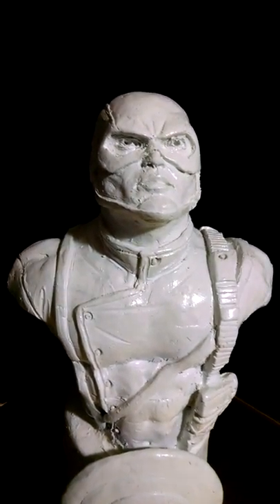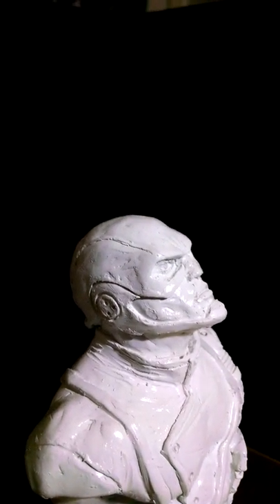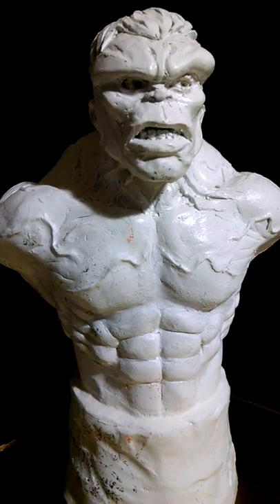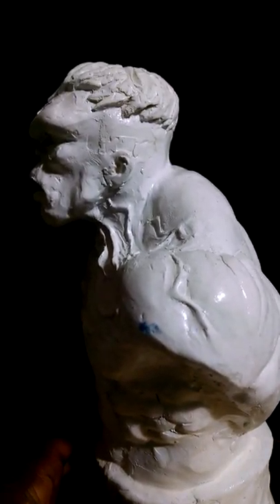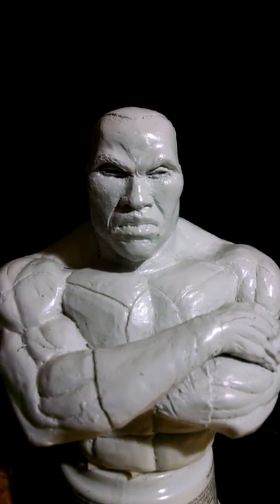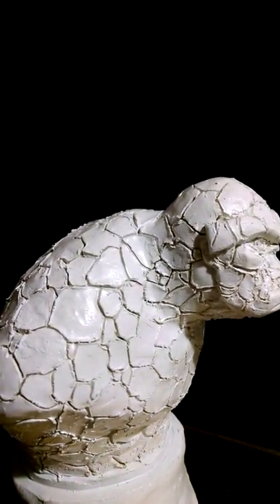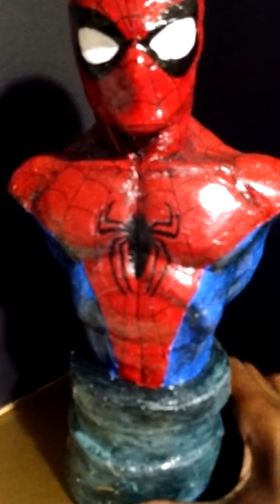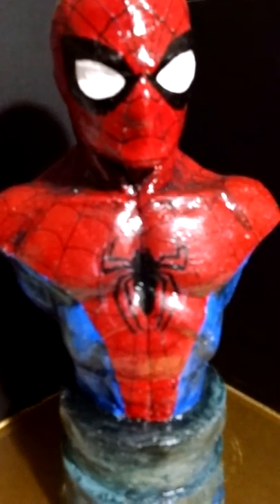Mini busts by Rodney B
Rodney Bennett shows us some examples of his sculpture work!
Hit me in the comment section if your interested in having a sculpture bust done by yours truly.